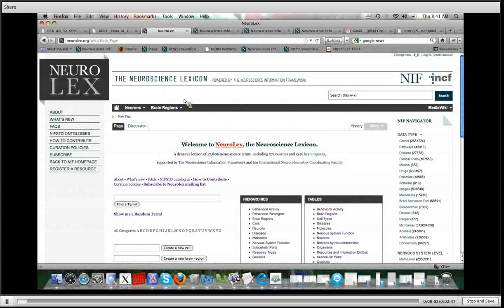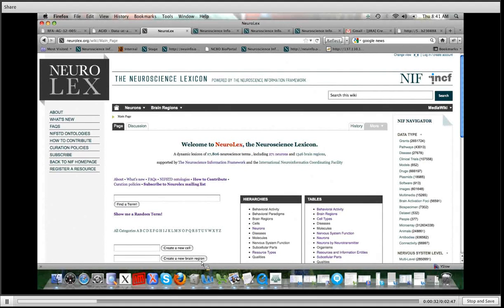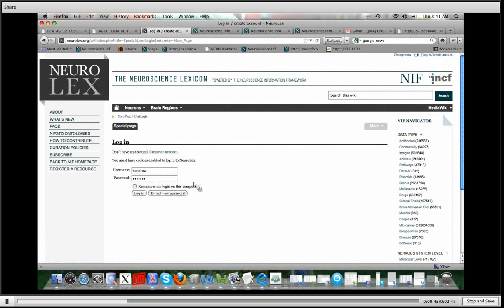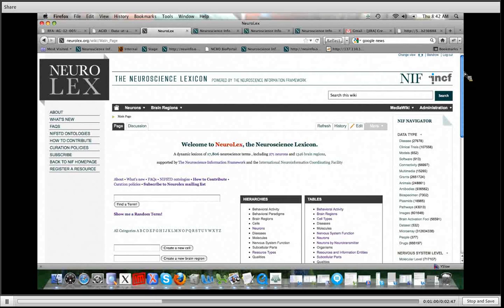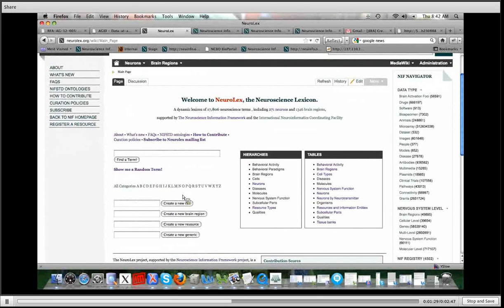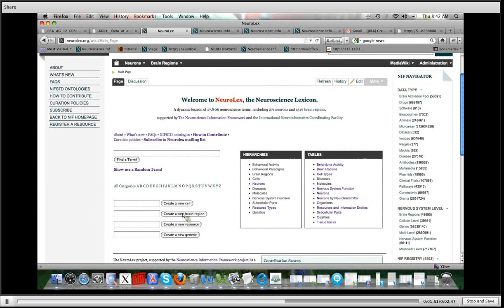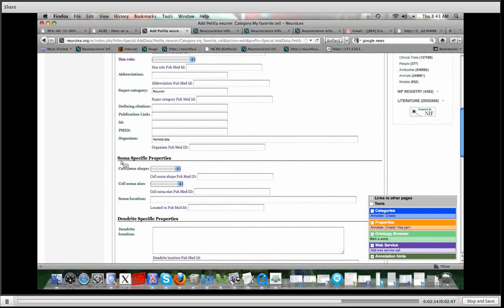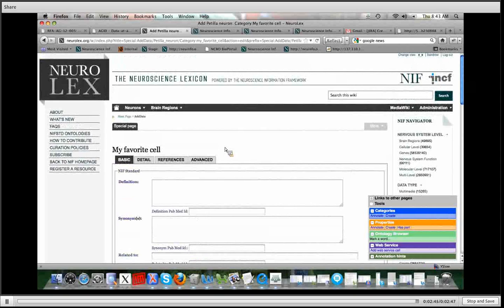NeuroLex - How to Register a Neuron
In this video tutorial, we walk through the process of registering a neuron with NeuroLex, powered by the Neuroscience Information Framework